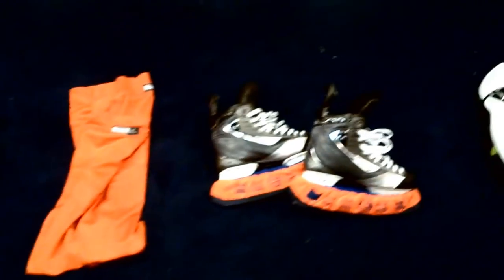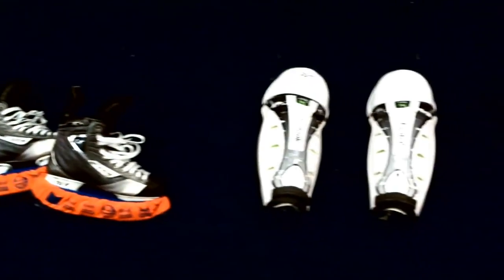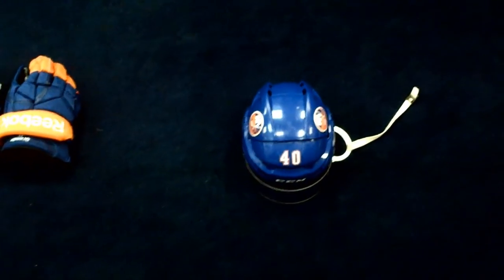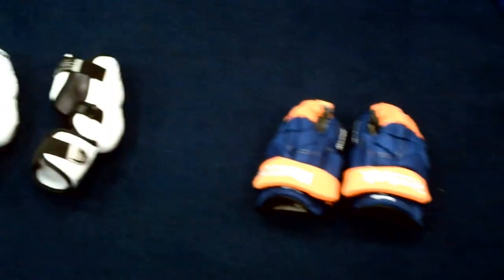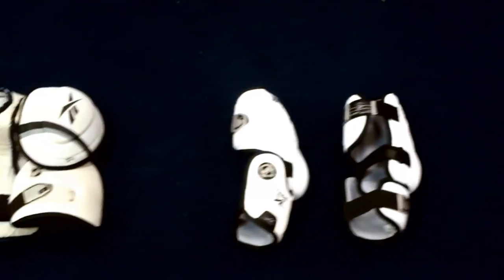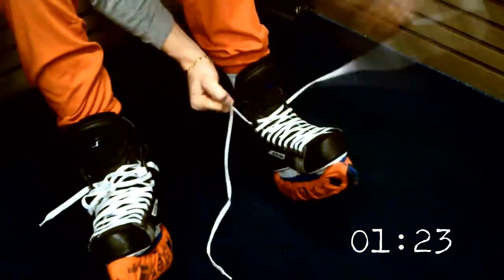QA: How Long Does It Take To Get Dressed?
Michael Grabner answers this weeks Question of the week:
"How long does it take for an NHL Player to get dressed?"